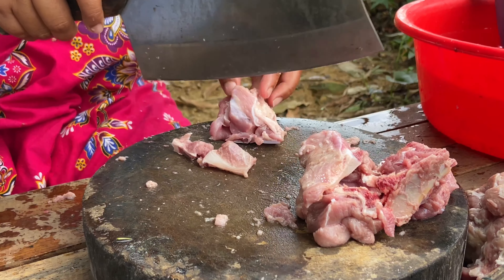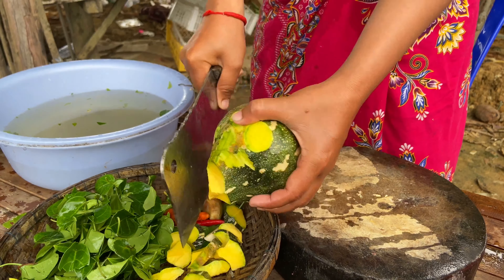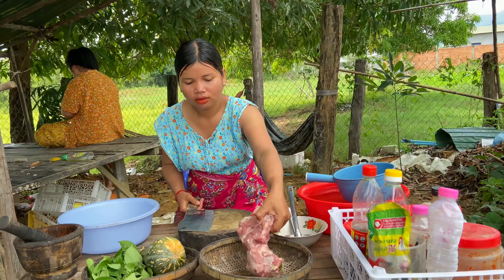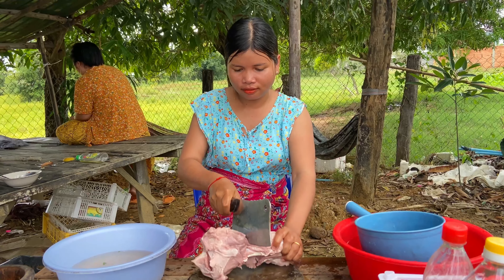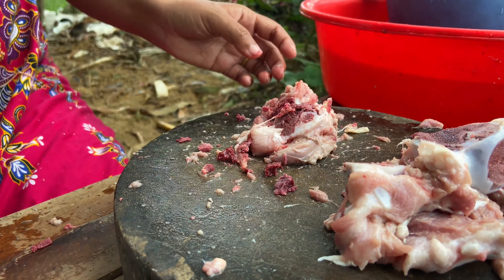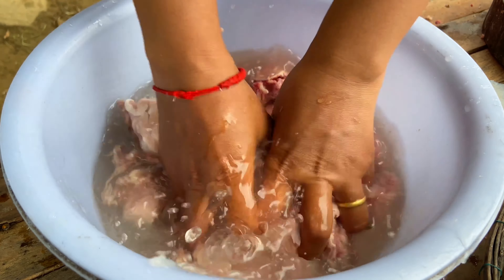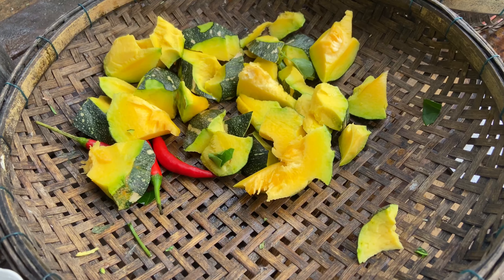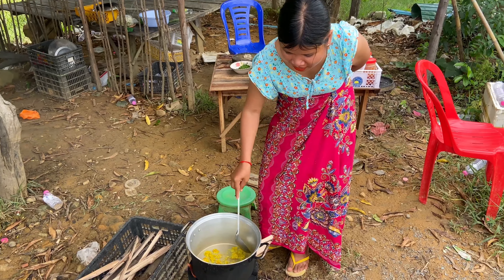County chef cook pork ribs with pumpkin recipe special and eat - Amazing Cooking Skills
Hello friends. Let’s enjoy with my new video